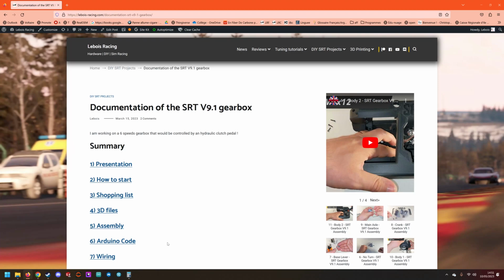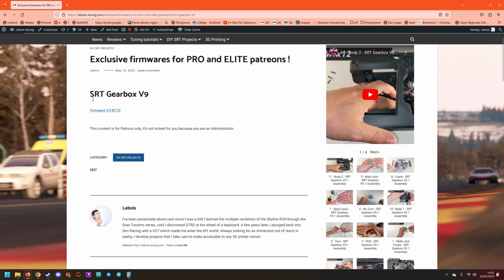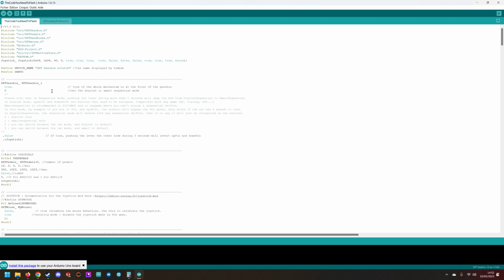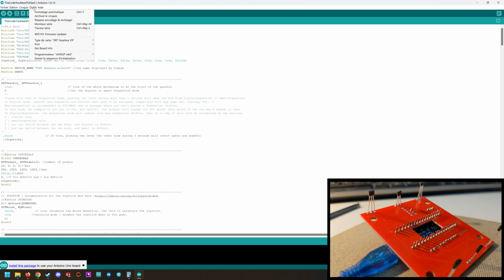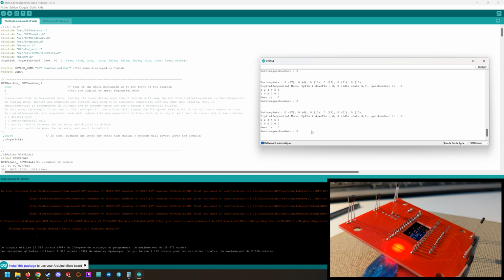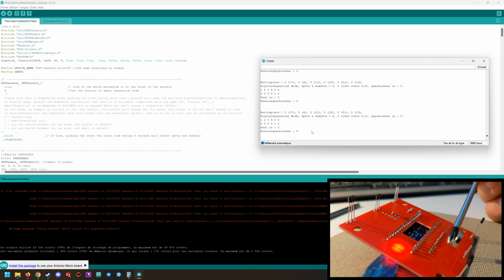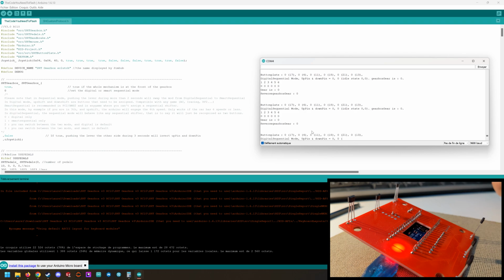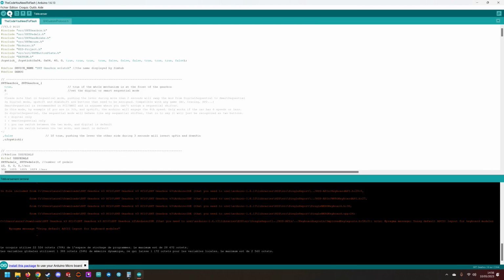4 - Flash the arduino code - SRT Gearbox V9.1 Assembly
A👍it costs nothing, and it's always a pleasure! 😊

▢                                THE RIG                                       ▢
   Rig: NSH Racing
   Motor base : Simucube 1
   Wheel : NSH Ble or SRT
   Siege : Turn One
VR Headset : Pimax 8KX

○○○○  ○○○○                Computer                   ○○○○  ○○○○
Processor : Intel I9-12900KF
  Graphic Card: Nvidia 3080 ti FE
Ram : 16 Go DDR5 4800Mhz Crucial
Motherboard: Gigabyte Z690 Aorus Pro